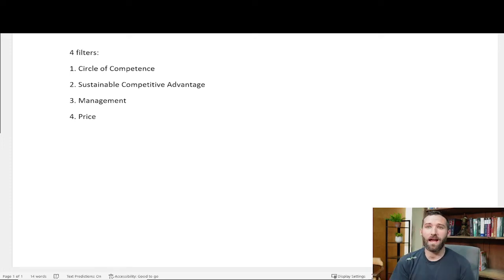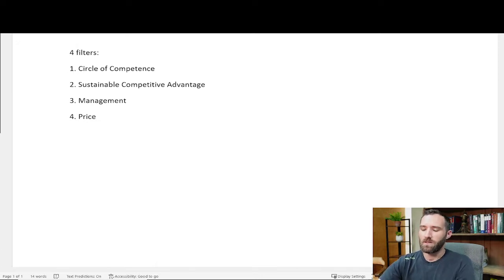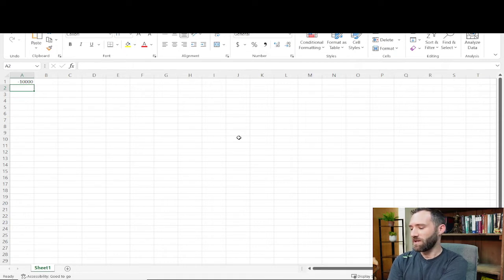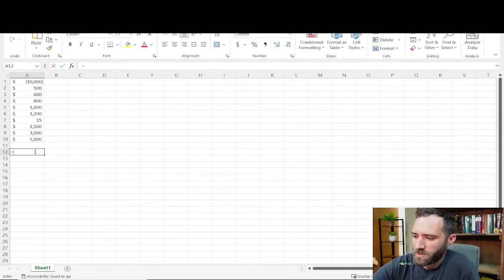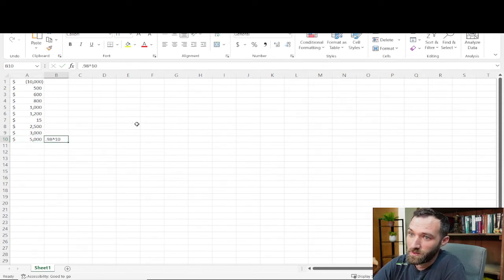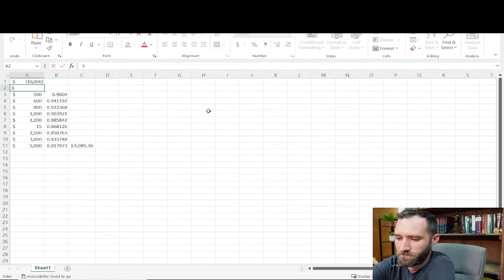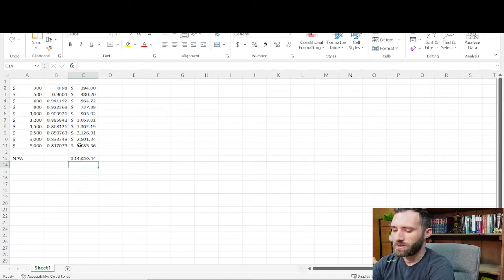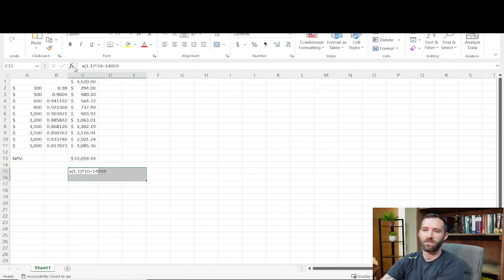Investing Like Warren Buffett PT 2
Part 2 of a series where I explain how to actually invest like Warren Buffett.

ToceFinancial.com